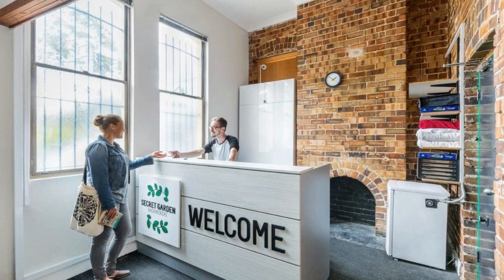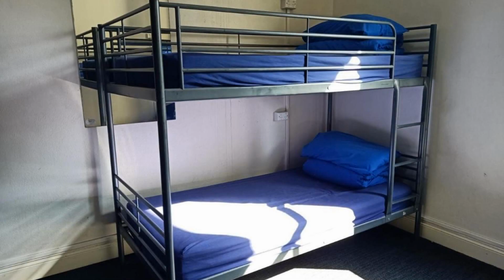Secret Garden Backpackers, Sydney, Sydney, Australia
About Property:
You're eligible for a Genius discount at Secret Garden Backpackers, Sydney! To save at this property, all you have to do is sign in.
Located less than 10 minutes' walk from Sydney's Central Train Station, the young and vibrant Secret Garden Backpackers offers modern dormitory accommodation with shared bathroom, kitchen and laundry facilities. Free WiFi is available in all rooms and common areas.

Guests can enjoy musical bingo in the garden or karaoke in Scruffy Murphys, day trips on the ...
Property Type: Hotel
Address: 243-247 Cleveland Street, 2016 Sydney, Australia
Searching For
1. Secret Garden Backpackers - Sydney - Sydney - Australia
2. Secret Garden Backpackers - Sydney - Sydney - Australia Address
3. Secret Garden Backpackers - Sydney - Sydney - Australia Rooms
4. Secret Garden Backpackers - Sydney - Sydney - Australia Amenities
5. Secret Garden Backpackers - Sydney - Sydney - Australia Offers and Deals
Audio Credit:
Track Title: Subway Dreams
Artist: Dan Henig